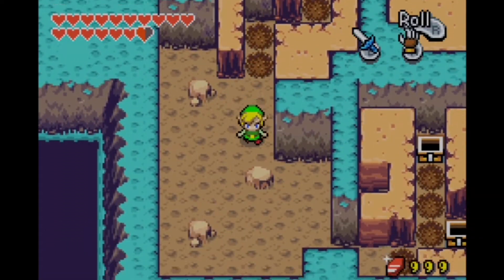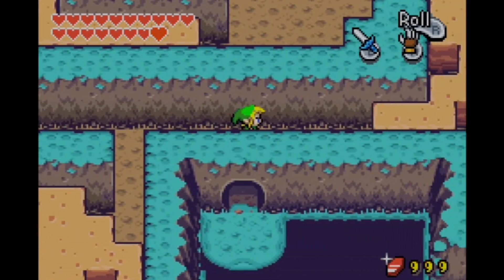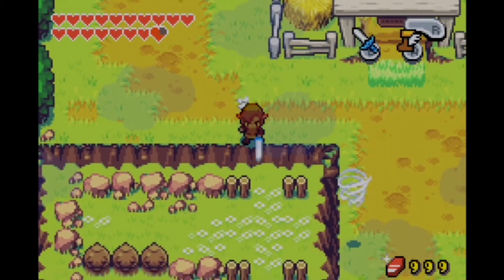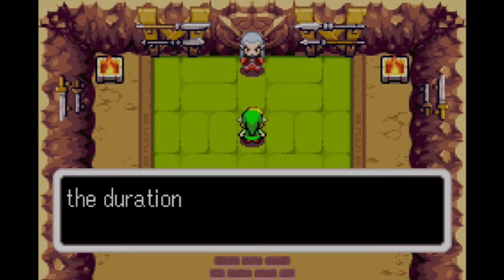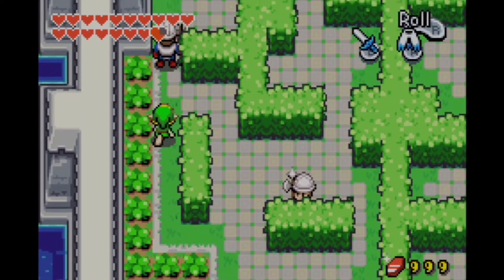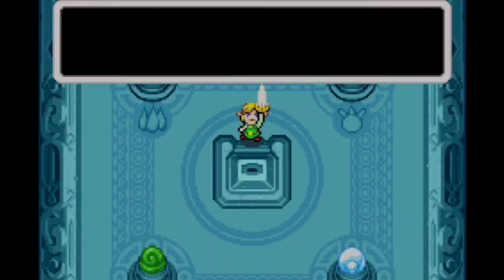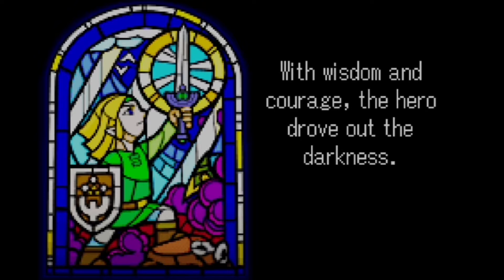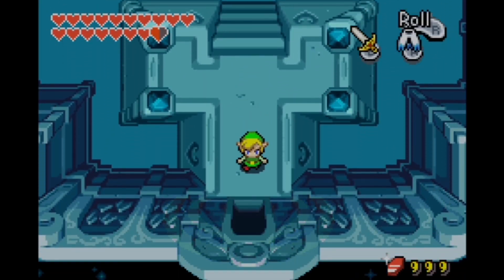Zelda Minish Cap 100% Walkthrough - Part 51/61 - Final Bottle (Commentary)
WE LOAD UP IN THIS PART! We get 2 heart pieces, 2 red Kinstones, 250 shells, 400 rupees, a blue Kinstone, the last bottle, and receive the Great Spin Attack upgrade. We end by fusing the last element into our sword and getting a cut scene, with commentary.